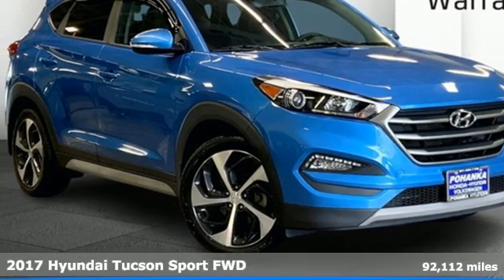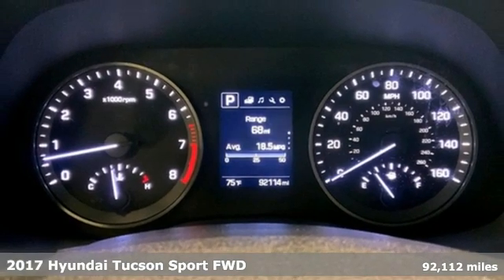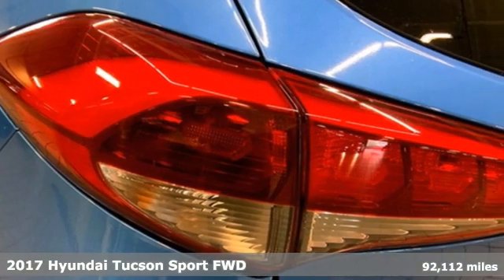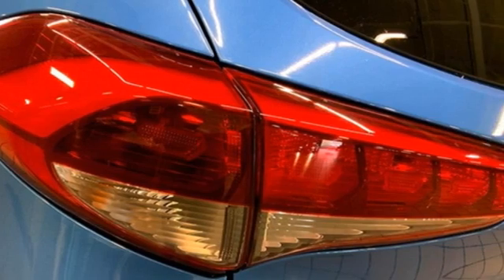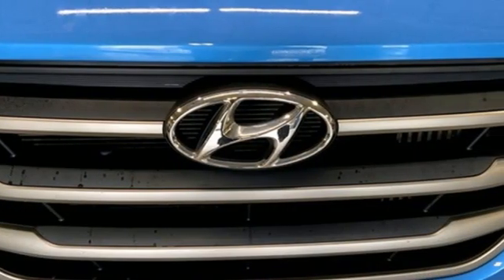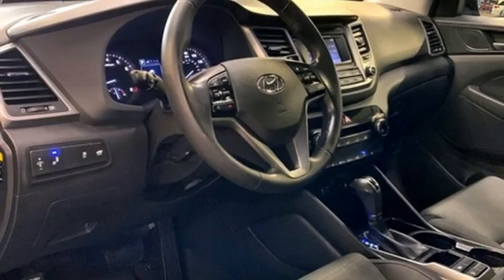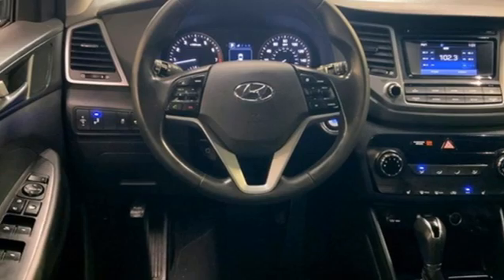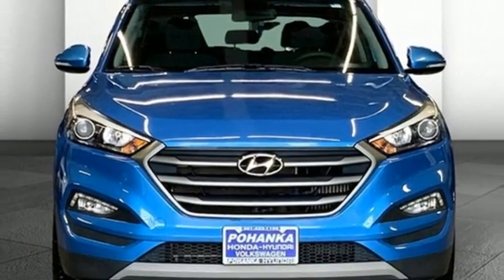Used 2017 Hyundai Tucson Capitol Heights MD Washington-DC, MD FNH148845A - SOLD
Year: 2017
Make: Hyundai
Model: Tucson
Trim: Sport
Engine: 1.6L I4 DGI Turbocharged DOHC 16V ULEV II 175hp
Transmission: 7-Speed Automatic
Color: Blue
Interior: Black
Mileage: 92112
Stock #: FNH148845A
VIN: KM8J33A25HU519610
CARFAX One-Owner. Caribbean Blue 2017 Hyundai Tucson FWD Sport 7-Speed Automatic 1.6L I4 DGI Turbocharged DOHC 16V ULEV II 175hpbrPohanka Certified Used Car come with our exclusive "Lifetime Warranty" at no additional cost. Your power train, engine and transmission, are covered under this nationwide warranty for as long as you own your car. We also offer Guaranteed Satisfaction with our five-day exchange policy. Return your car for any reason, within five days, 250 miles, and damage free and exchange it for another if you are not completely happy with it. Recent Arrival! 25/30 City/Highway MPGbrAwards:br * 2017 KBB.com 10 Best SUVs Under $25,000 * 2017 KBB.com 10 Most Awarded BrandsbrWe make every effort to provide accurate information but please verify options and price with management before purchasing. All vehicles are subject to prior sale. All prices are special internet prices only. All financing is subject to approved credit. Prices exclude dealer installed options, tax, tags, registration fees and processing fee of $499 (Not required by law). Published price subject to change without notice to correct errors and omissions or in the event of inventory fluctuations. Vehicle offers/prices & internet price quotes valid for 48 hours from initial posting date, subject to change by dealer/manufacturer without notice. All available manufacturer rebates and incentives are included in the internet price. Some manufacturer rebates may not be compatible with special manufacturer finance offers. Manufacturer rebates and incentives are valid during a time period set by the manufacturer and are subject to change without notice. Additional manufacturer rebates and incentives may apply to those who qualify and may lower the sale price. Buyers may not qualify for every incentive and rebate. Dealer installed options are additional. Stock photo colors, options and trim levels may vary. Not responsible for typographical errors. Published price subject to change without notice to correct errors and omissions or in the event of inventory fluctuations. Vehicles may be in transit to dealer. Vehicle photos may not match exact vehicle. Please call to confirm availability status. NHTSA Government 5-Star Safety Ratings are part of the U.S. Department of Transportationa€TMs New Car Assessment Program Model tested with standard side airbags (SAB). **Based on model year EPA mileage ratings. Use for comparison purposes only. Your mileage will vary depending on driving conditions, how you drive and maintain your vehicle, battery pack age/condition, and other factors.brReviews:br * Turbocharged engine delivers peppy acceleration and good fuel economy; plenty of advanced safety and infotainment features are available; comfortable ride on rough roads; top safety scores. Source: Edmunds

Address:
1770 Ritchie Station Court